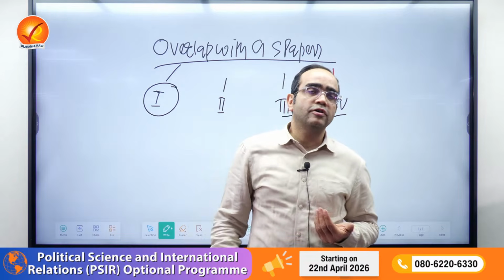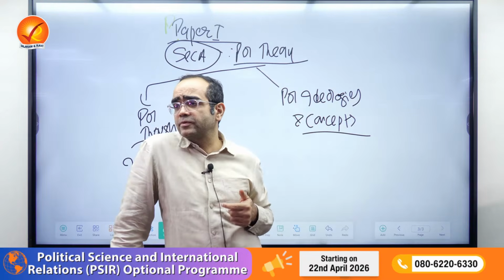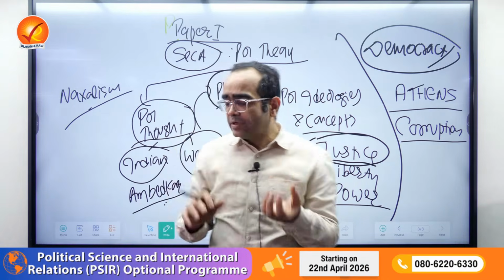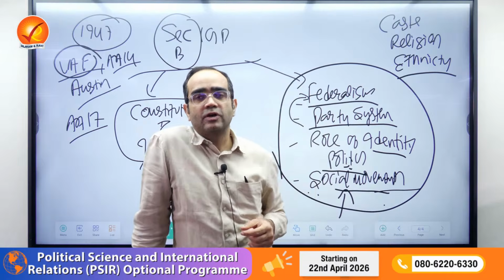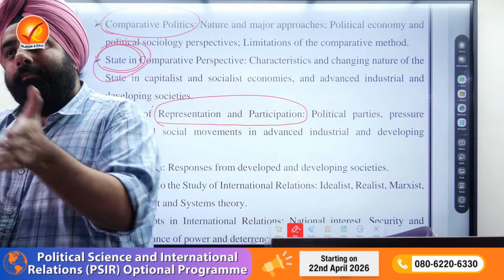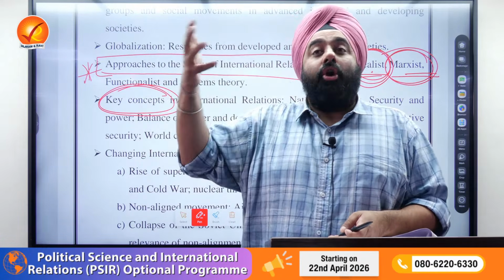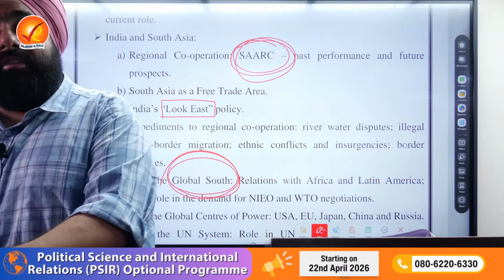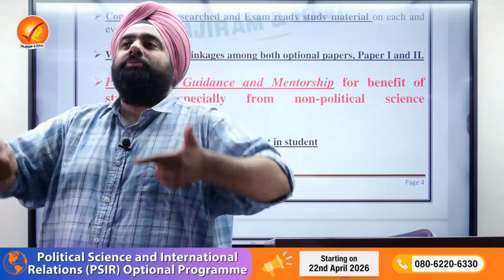ASK US ANYTHING ON PSIR OPTIONAL